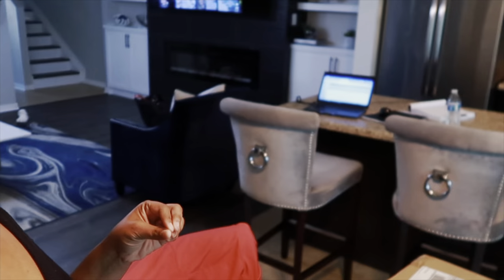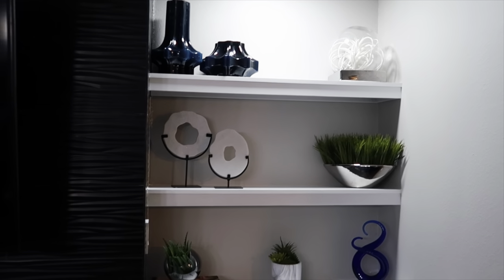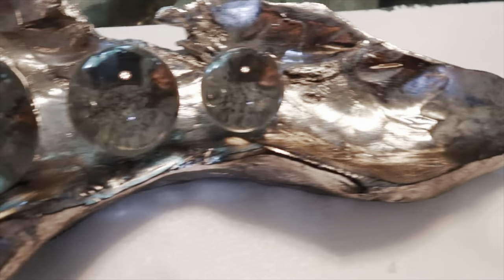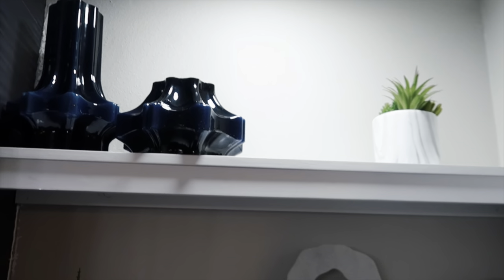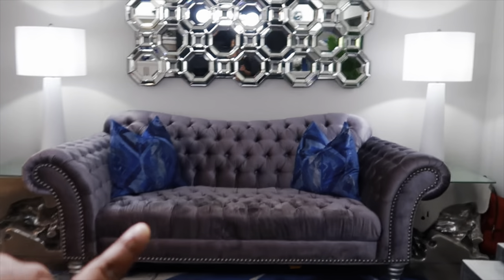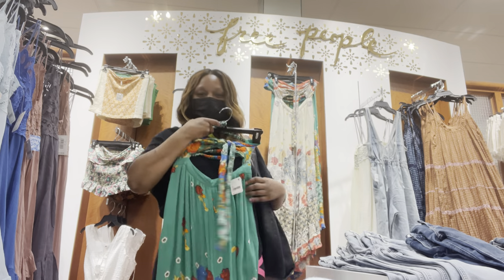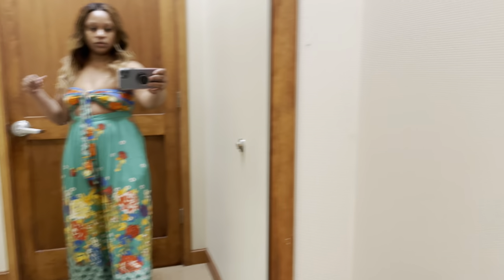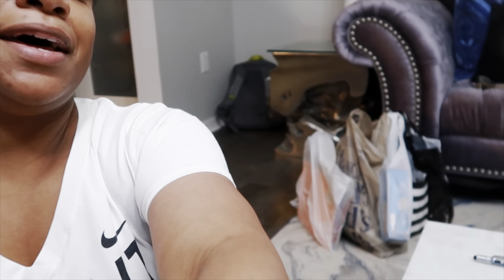VLOG:BACK TO BUSINESS * NEW HOME DECOR * STYLING THE BOOKCASE * LET’S GO SHOPPING * ITS HER BIRTHDAY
Hi Lifestyle Lovers ❤️ I hope you enjoyed the weekend vlog!

Black Vase 👇🏽

Liquid Gold Wood Care Cleaner 👇🏽

Uttermost 3 Peas in a Pod 👇🏽

Free People Jumpsuit 👇🏽 I’m wearing a SMALL

Fashion Blogger 👇🏽